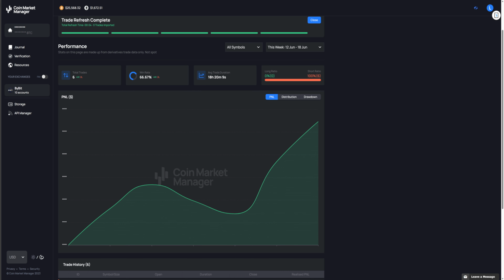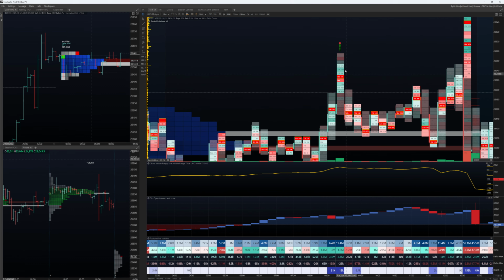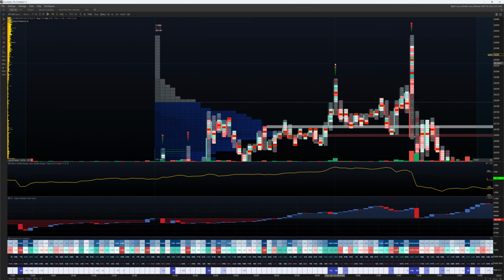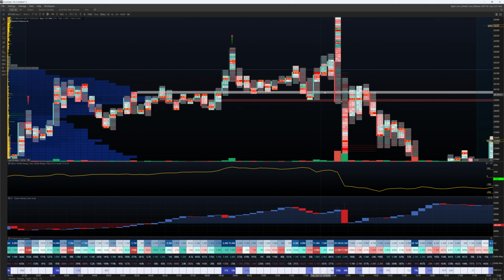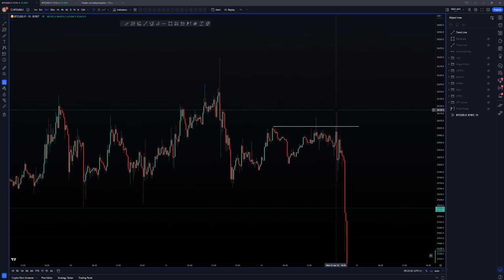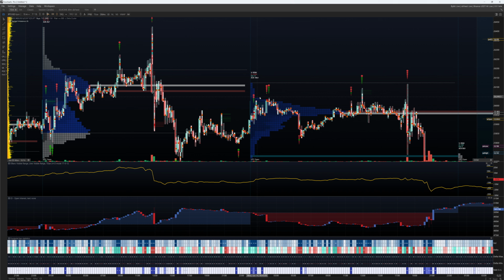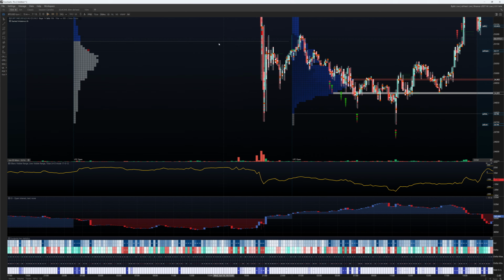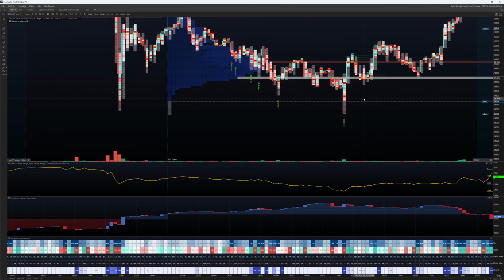How I Caught The Low On BITCOIN!